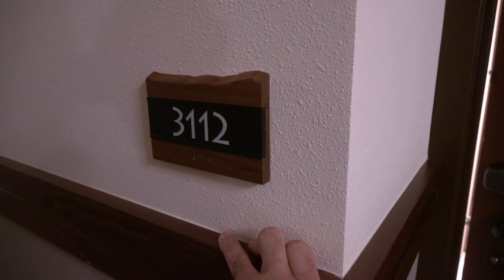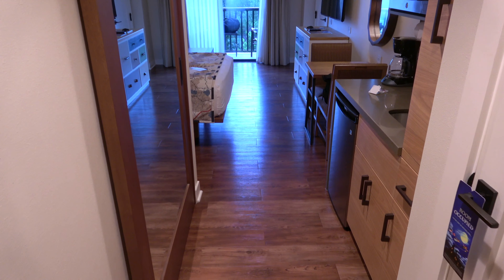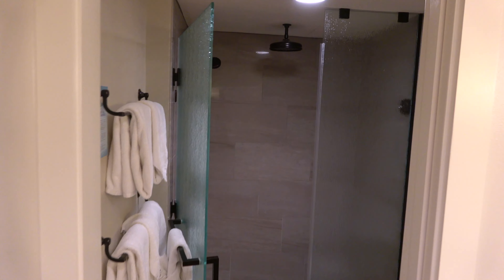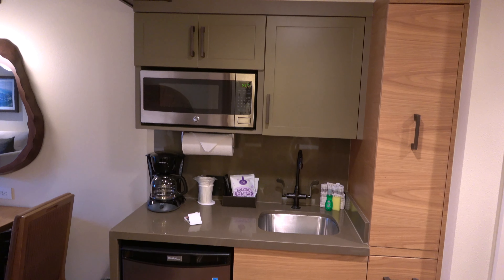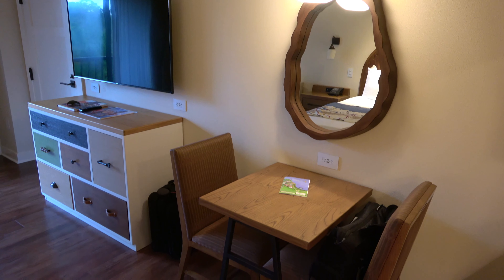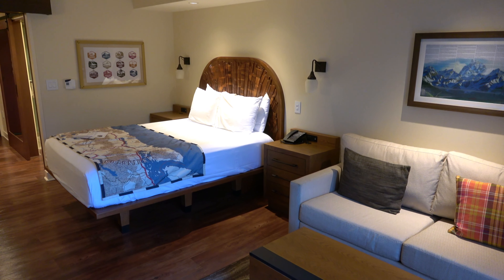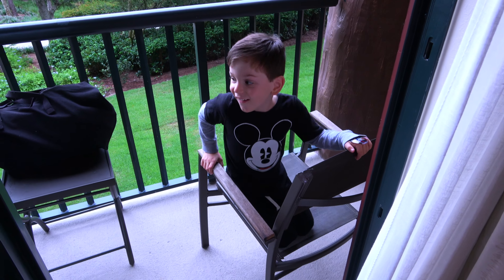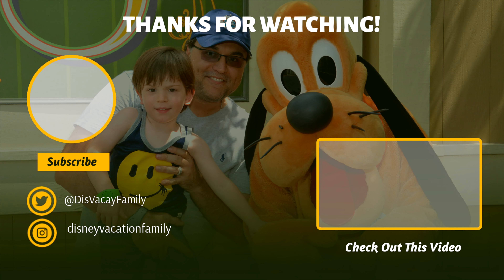Disney's Copper Creek DELUXE STUDIO Room Tour | Wilderness Lodge Room Walkthrough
Join us for a Room Tour of a Deluxe Studio at Disney's Copper Creek Villas located at Wilderness Lodge.

What did we think of this room?  Well, it was very nice given that it was a relatively new addition to the Disney Vacation Club program.  However, despite nice colours and theming, we found the room to be a bit on the small side.  Also, we do prefer rooms with carpet in the living area versus the hardwood flooring.  We find that the hardwood feels a bit more grimy on the feet and it shows dust more quickly.

We love Wilderness Lodge!

Western Spaghetti by Chris Haugen

Got That Feeling by Guitarsstate
Unlimited license purchased through PlaceIt.com.